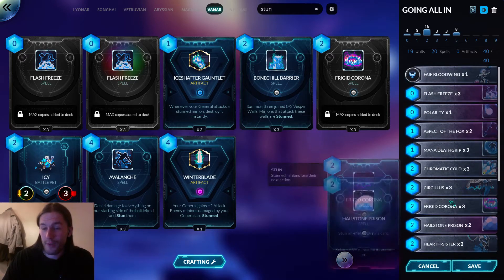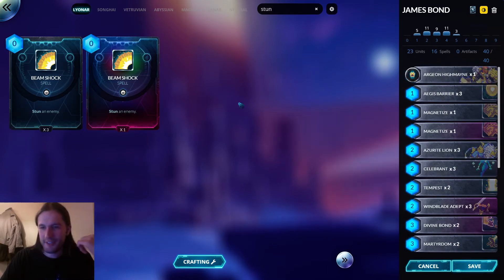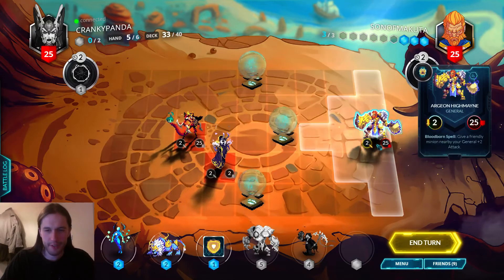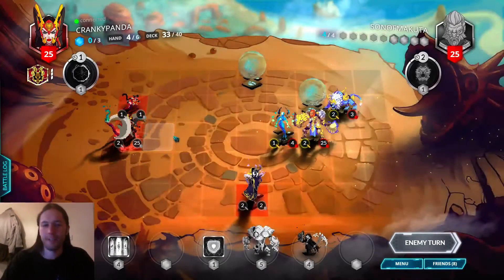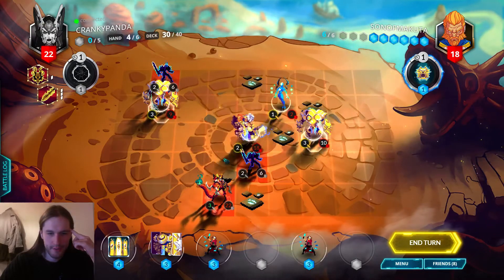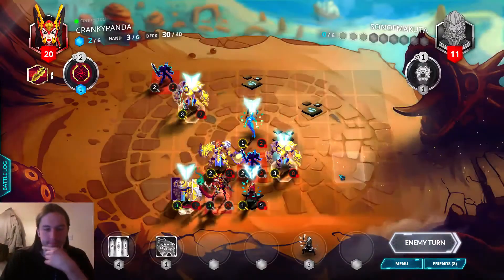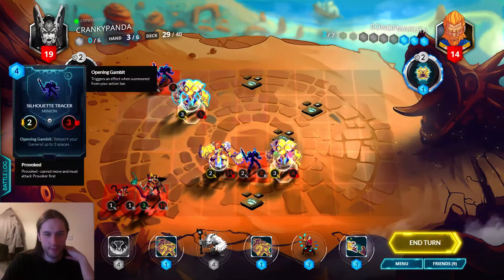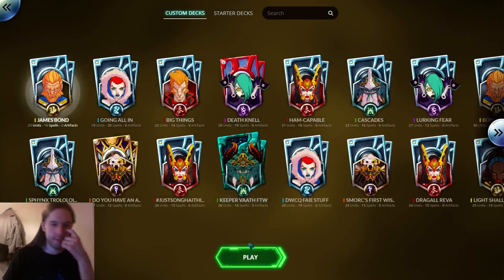[Duelyst] Introducing James Bond Argeon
The name's Bond. Divine Bond.

Contains a deck tech and a game!